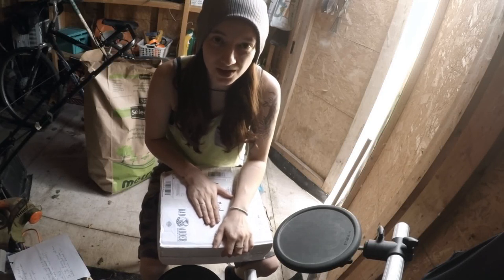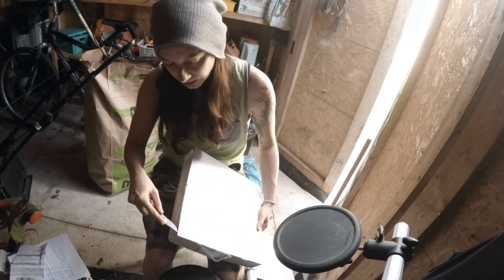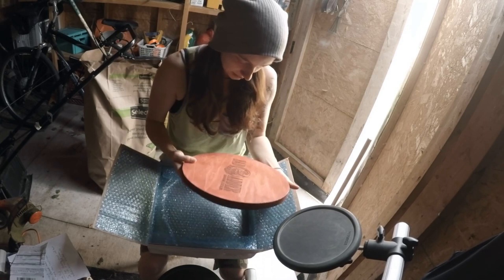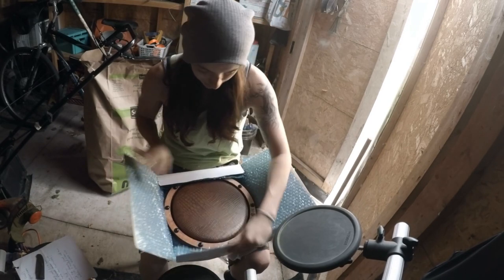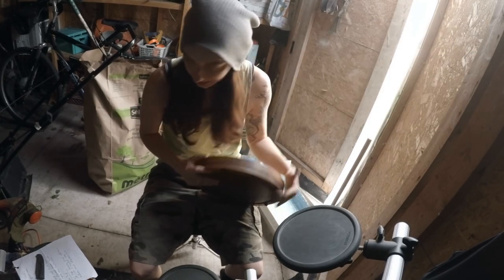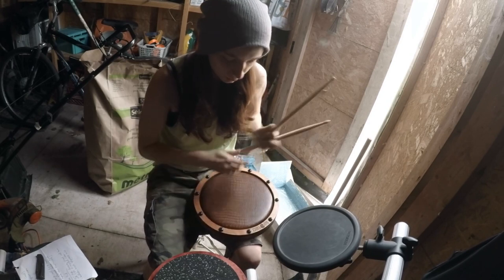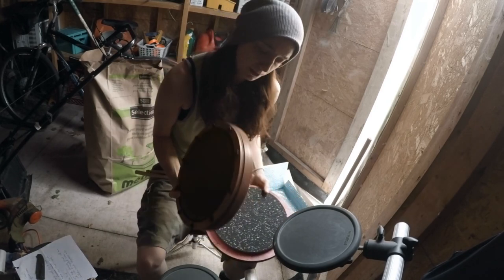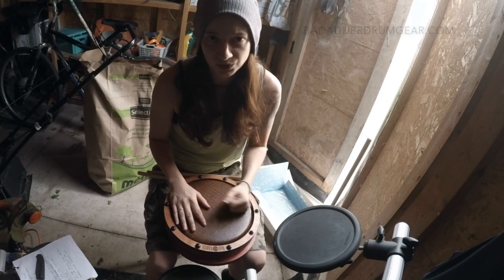BADADDER UNBOXING!! - Practice Pads